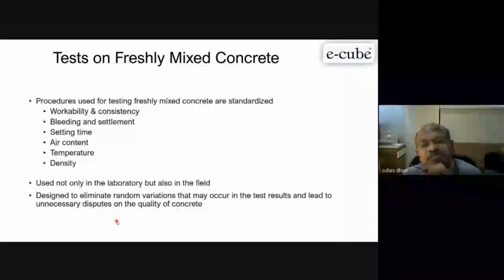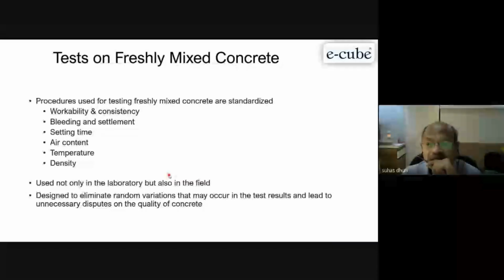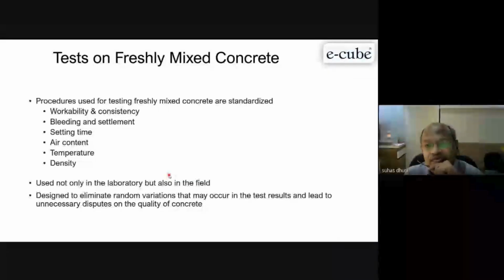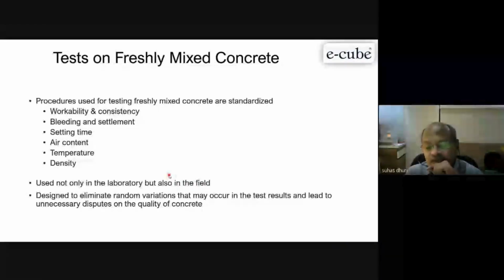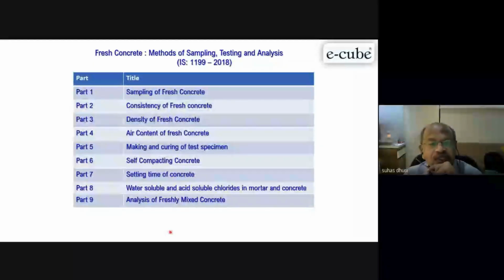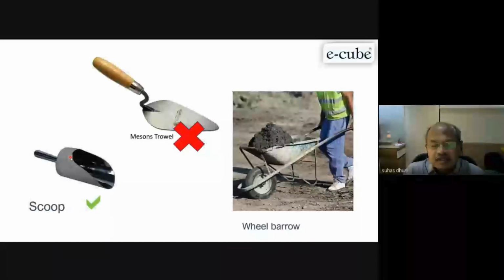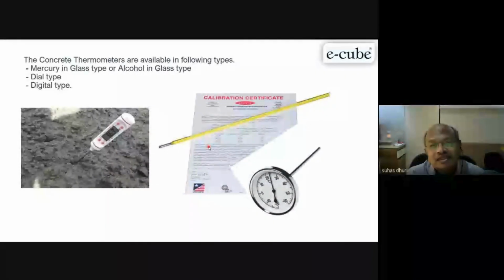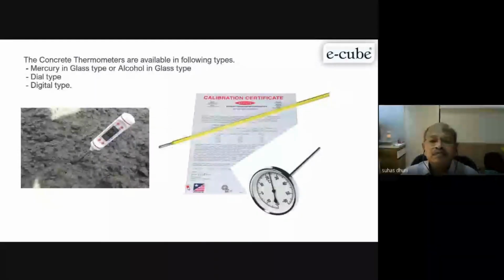Understanding Fresh Concrete Properties - Part 2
Concrete Technology for Beginners: Part 20 - Understanding Fresh Concrete Properties - Part 2

Welcome back to our Concrete Technology series! In Part 20, we delve into the essential properties of fresh concrete. This video will guide you through the characteristics that determine how fresh concrete behaves before it sets, affecting everything from its workability to its durability in structures.

🔹 What You'll Learn:

Crucial properties of fresh concrete, including workability, consistency, and setting times
Techniques for measuring and adjusting the workability of concrete
Effects of temperature and additives on fresh concrete’s behaviour